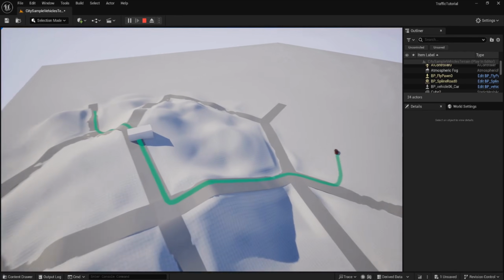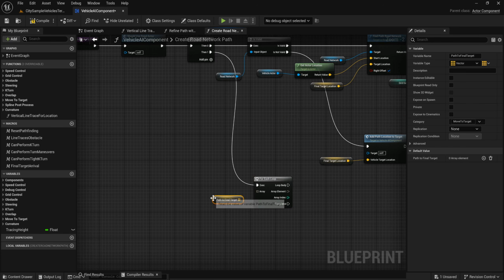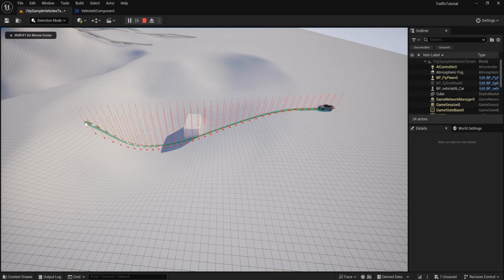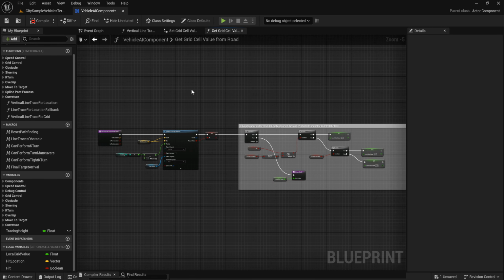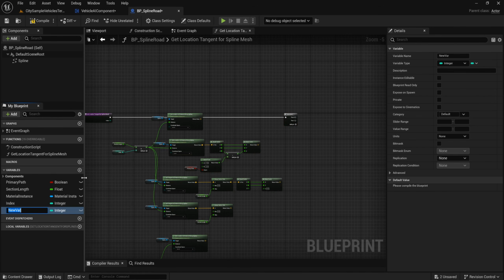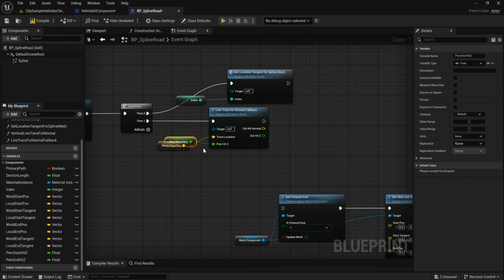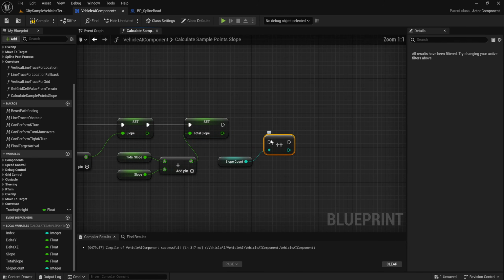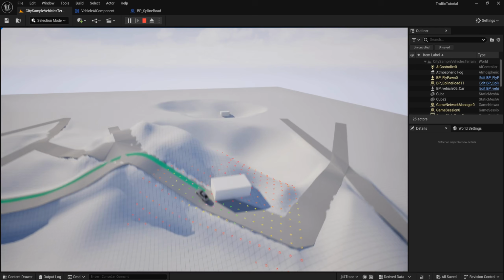Unreal Engine AI Vehicle Tutorial 15: On Road Terrain Vehicle AI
In this tutorial, we will create a vehicle AI capable of driving on terrain. To achieve this, we'll perform a sphere trace in a grid pattern to determine the terrain's height, which will influence the weight of each grid position. We'll also calculate the average slope of the path to adjust the vehicle's target speed dynamically. Additionally, the spline path will be projected onto the terrain, ensuring it aligns correctly and avoids clipping into the landscape.

Chapters:
Intro: (0:00)
Vertical Line Trace for Spline Points: (3:11)
Grid Points Tracing for Terrain: (26:11)
Spline Road Position and Tangent: (47:38)
Spline Road Rotation to Match Landscape Surface: (1:03:57)
Vehicle Target Speed with Average Slope: (1:13:17)
Result: (1:30:12)